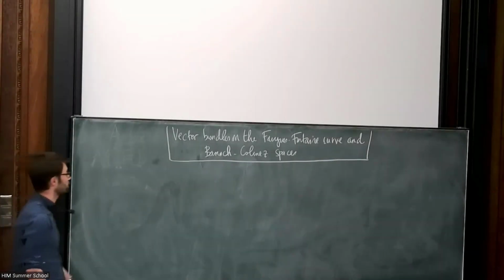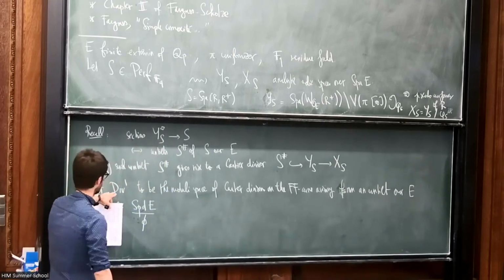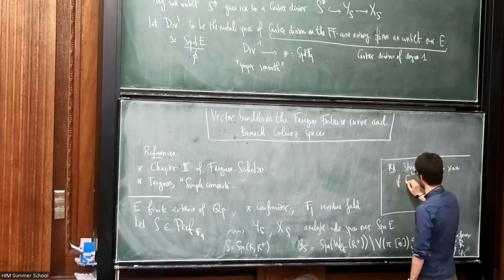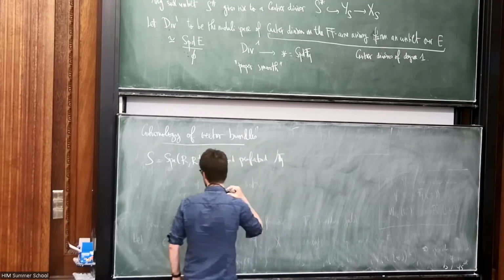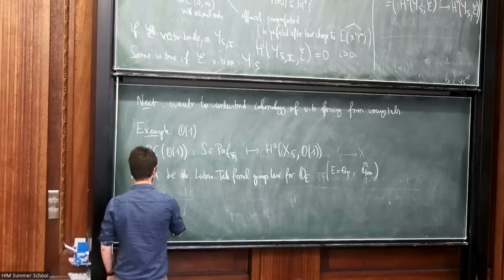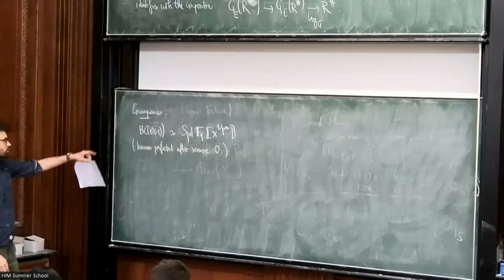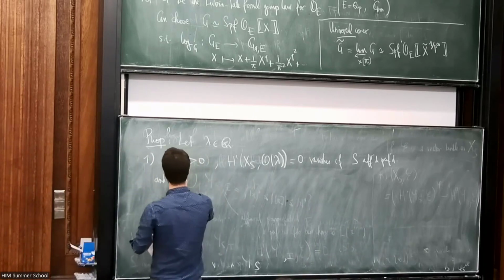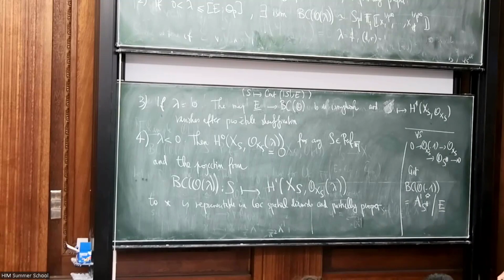Arthur-César le Bras - p-adic Geometry, 3: Vector bundles on the FarguesFontaine curve